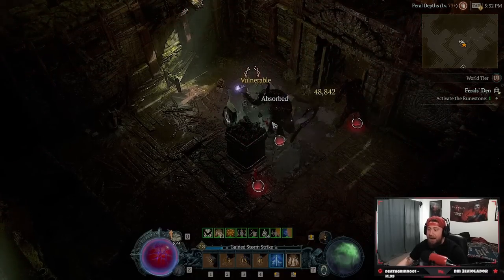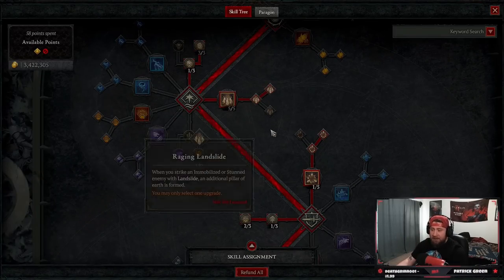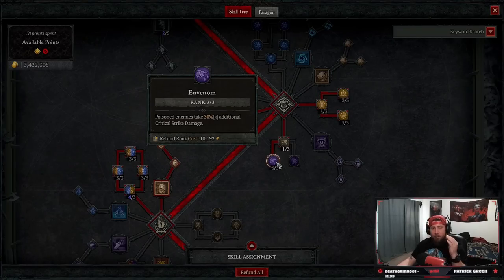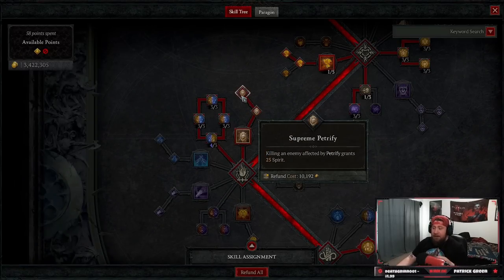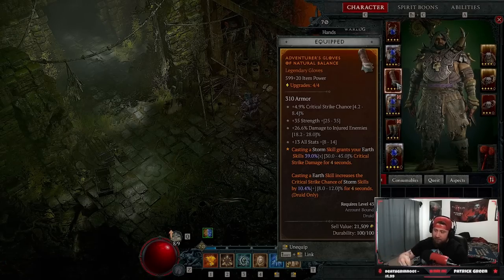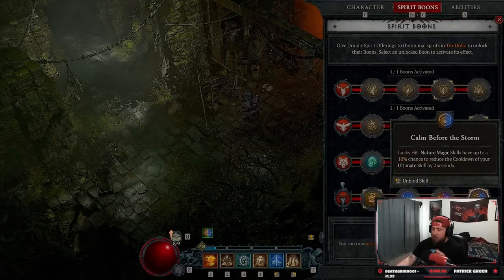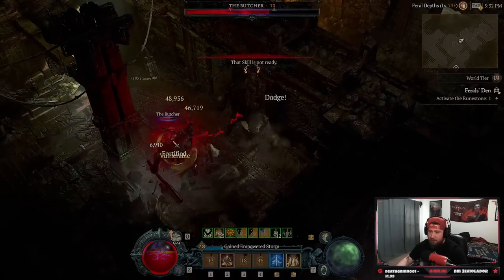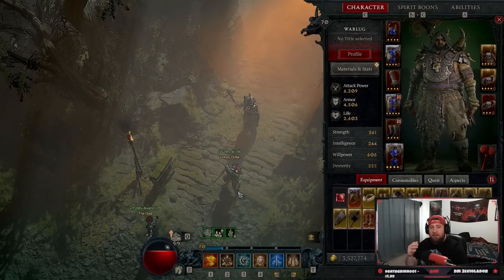*UPDATED* BEST DRUID BUILD is LANDSLIDE CRIT is BROKEN Diablo 4!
🎮 PSN: Warlug
🌐 Battlenet: Warlug-1927

⏱️Time Stamps⏱️